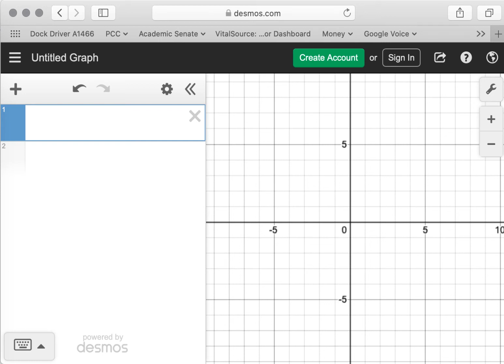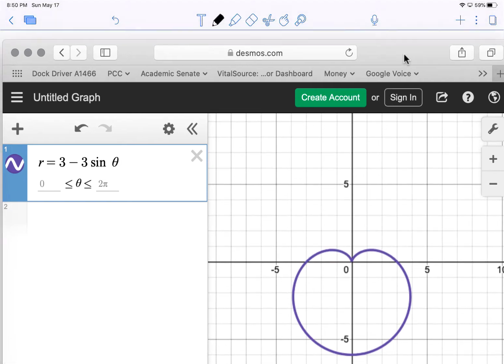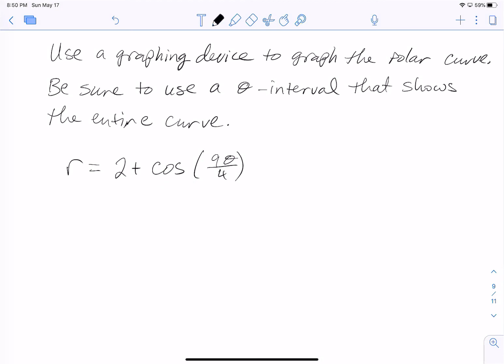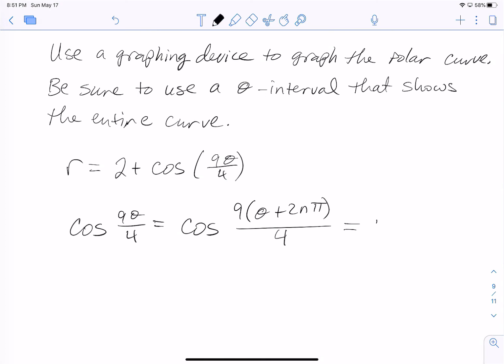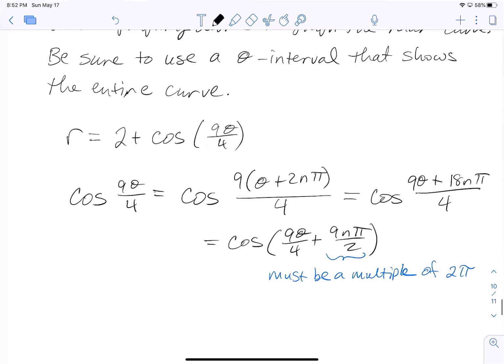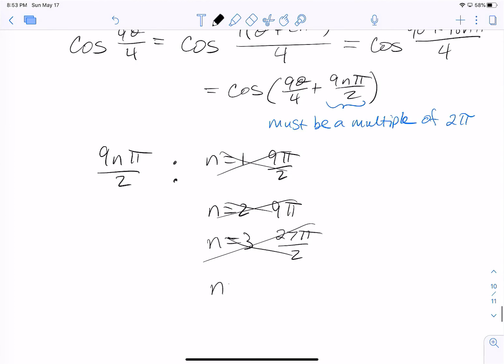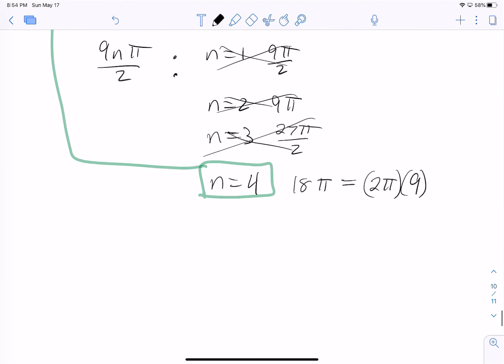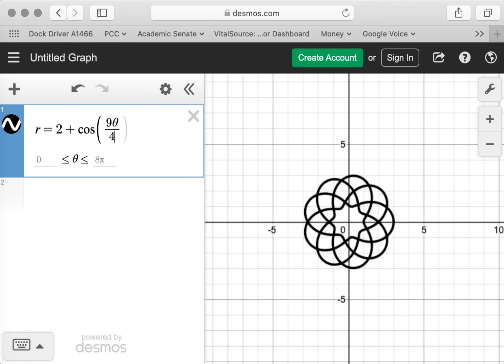Graphing With Technology | Calculus 2 (10.3f)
Using a graphing device to graph a polar curve and choosing a parameter interval that produces the entire curve.